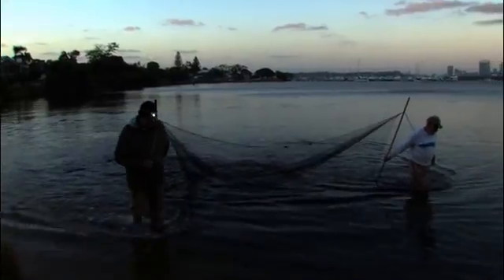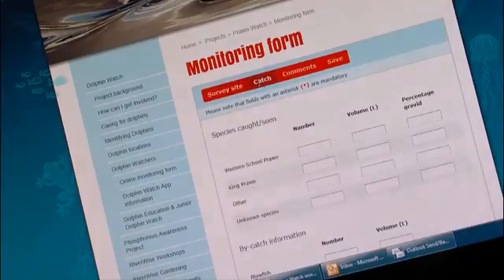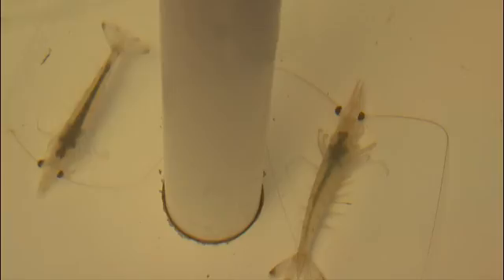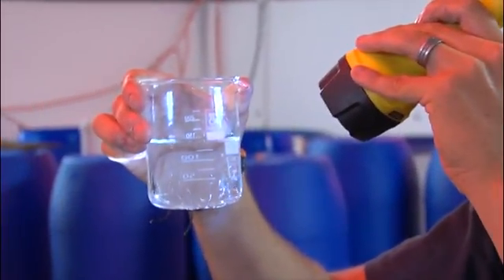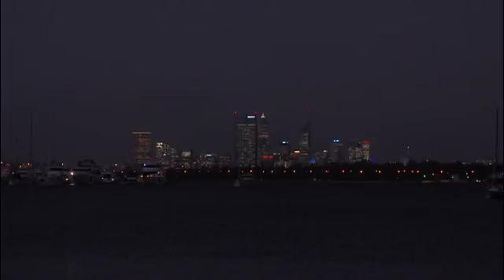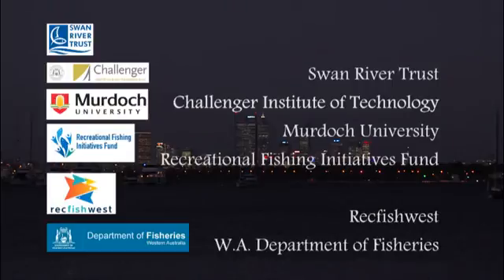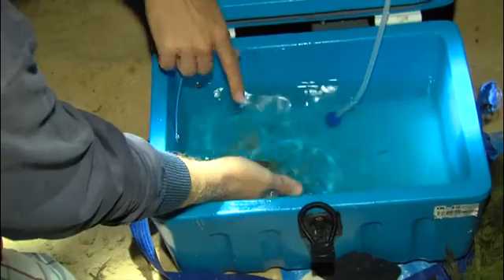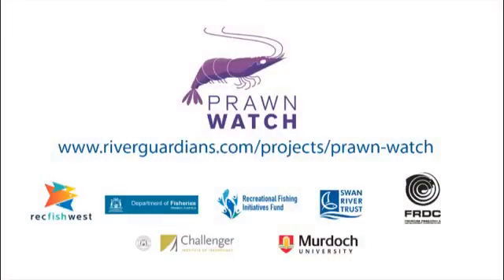Prawn Watch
Prawn Watch is a Swan River Trust initiative that aims to engage the community and monitor Western School Prawns in the Swan Canning Riverpark.
The citizen science program is part of a larger program that is focused on addressing the decline of Western School Prawns in the Riverpark.
The three phase program will restock the Swan and Canning rivers with prawns, investigate the factors that are limiting the natural recruitment of the Western School Prawn and engage the community to monitor the recreational fishery.